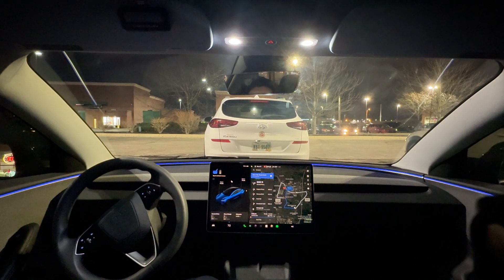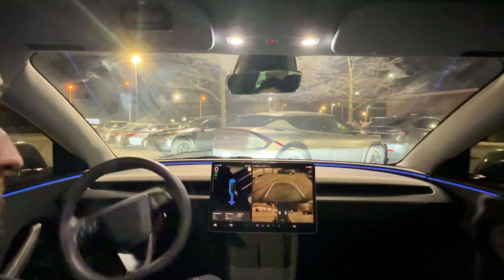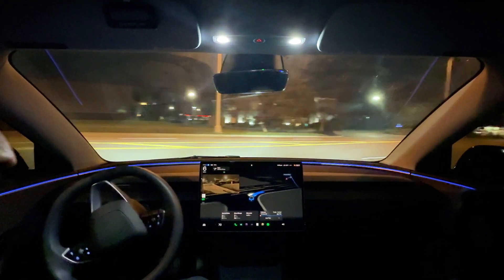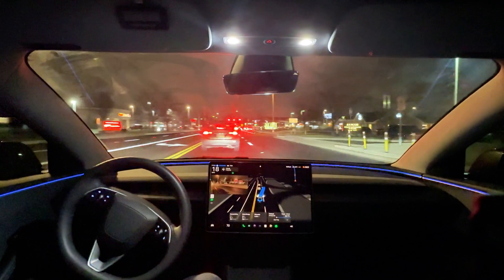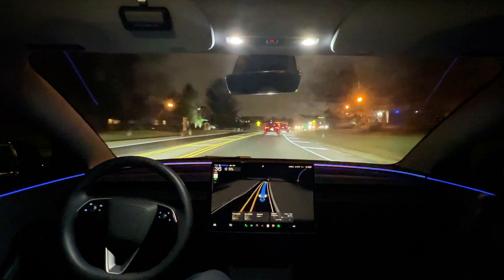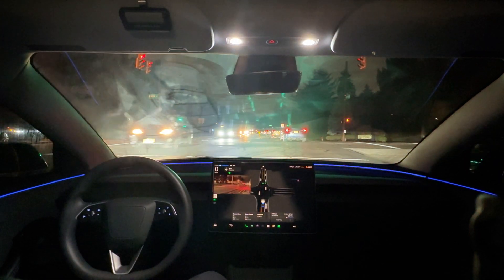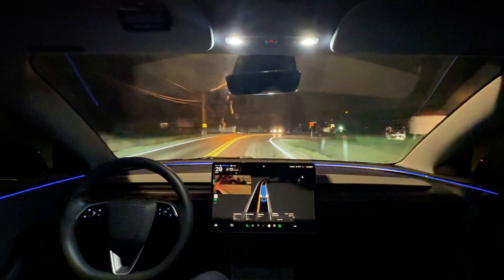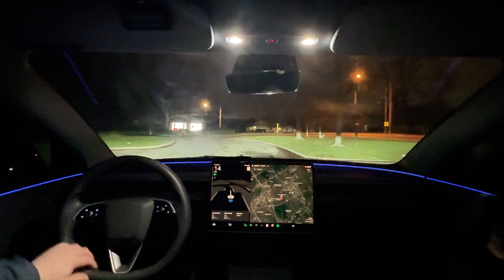Why Everyone is Talking About Tesla FSD V13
Stay updated on the latest news, updates, and demonstrations of FSD as I explore the future of autonomous driving.

In today's video, we explore FSD Version 13.2.1. This version update is unlike any other. It is confident, reliable, and consistent. Everything you want from an autonomous vehicle.